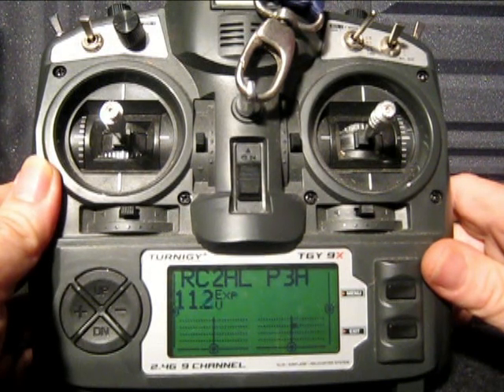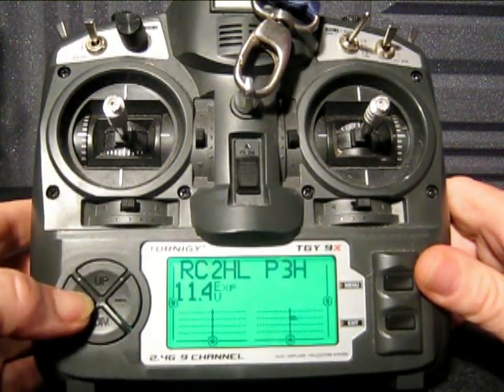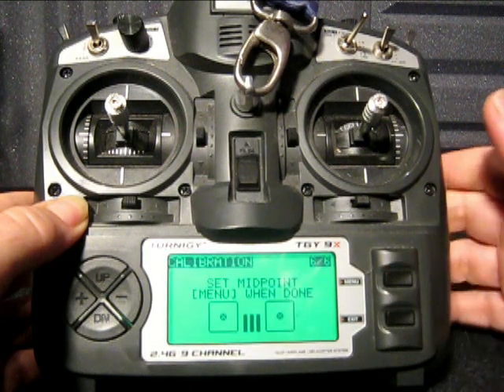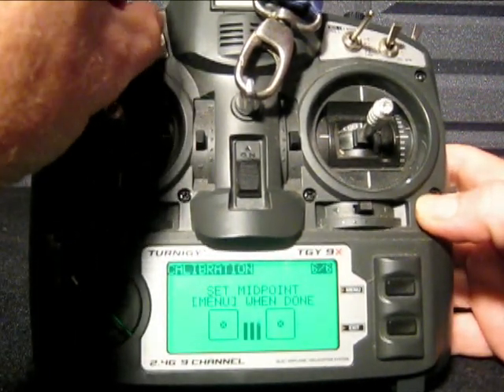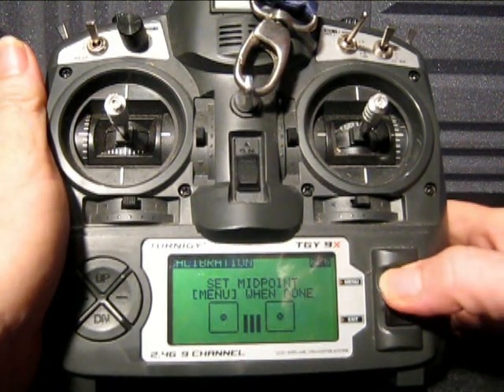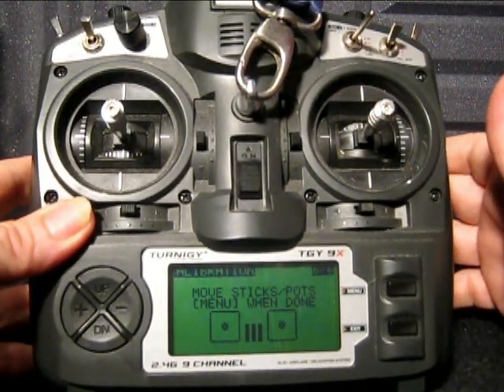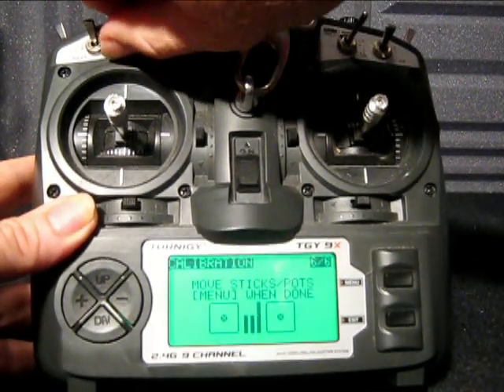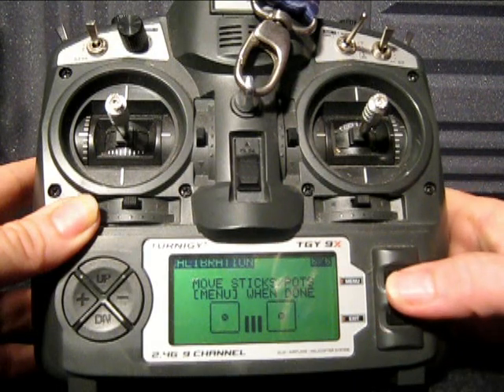Calibration Procedure for ER9X/tankER9X on the Turnigy 9X Radio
Tankers aren't use to having to calibrate the sticks on their radios.  Here is how it is done with ER9X.